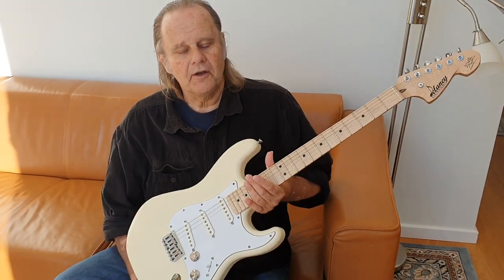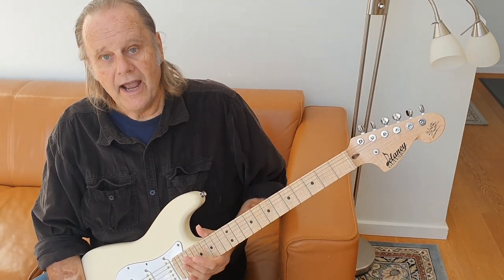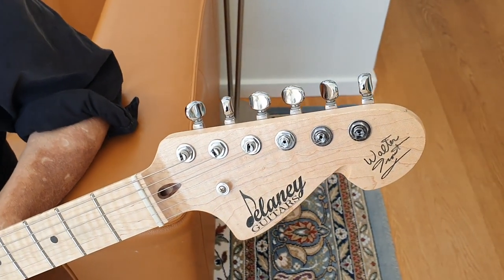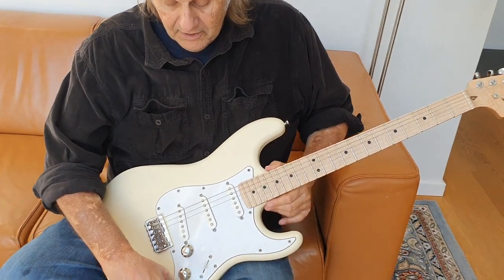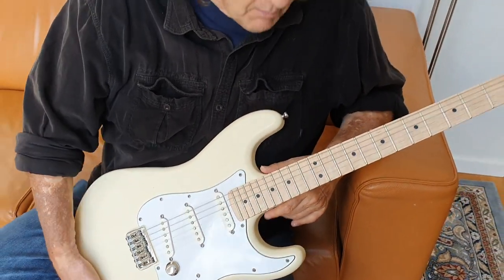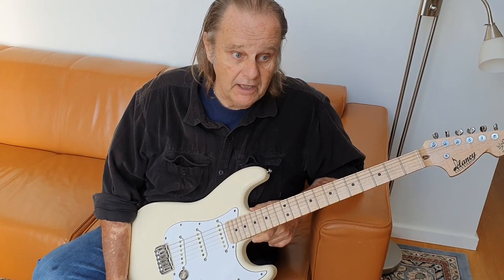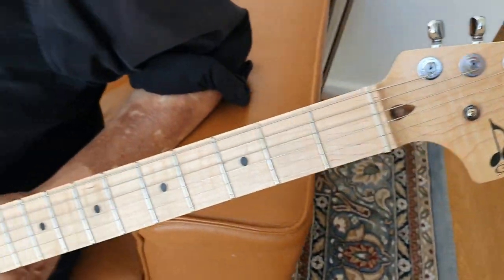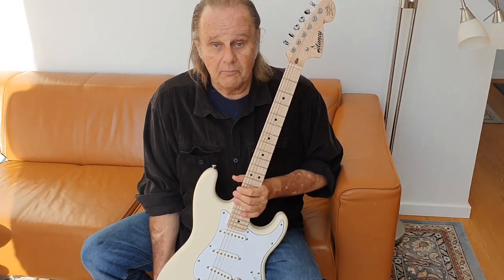Walter Trout's Signature Model Delaney Guitar